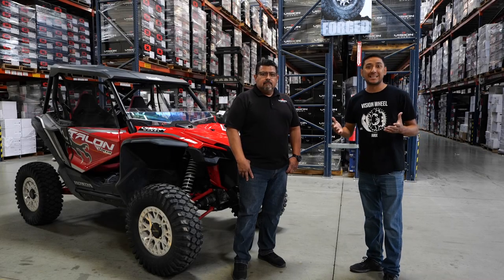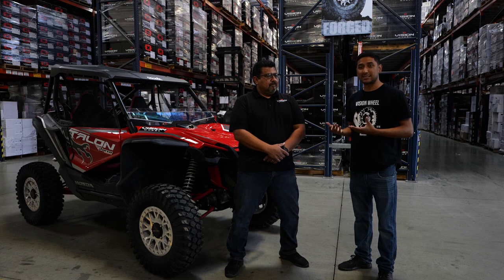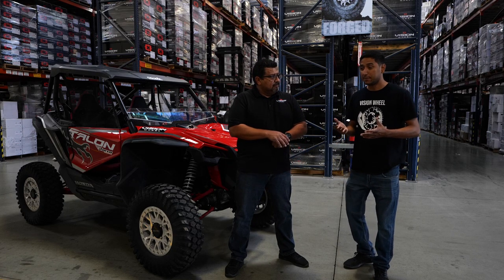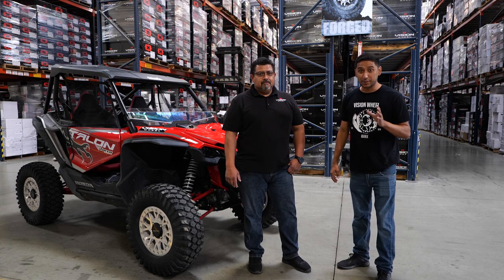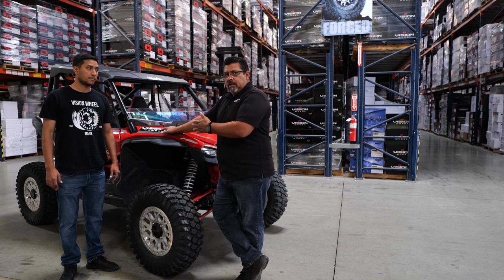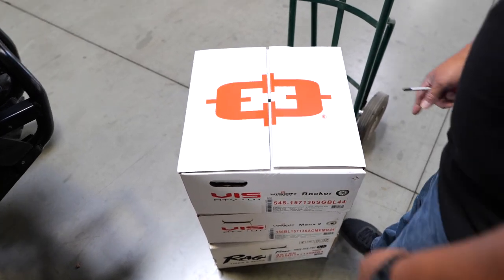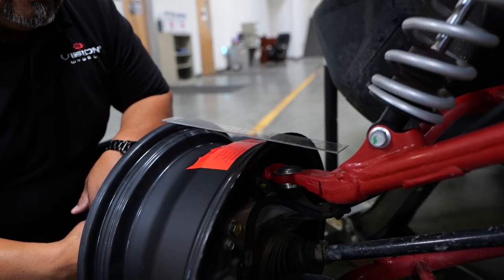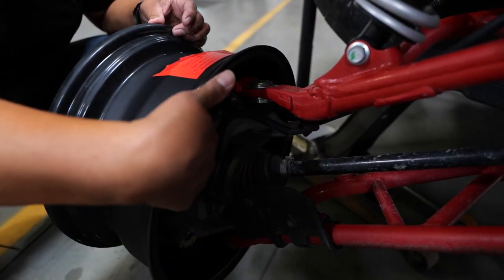Best Wheel Offset for Honda Talon - Ososik Media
**Lug Pattern: 4/137
Wheel Specs: 15 x 6 with 4.8in backside (+38 offset)
Took the Honda Talon 1000x to the Vision Wheel facility in CA to test out the best aftermarket wheel offset for the Talon. Jaime at Vision was also able to drop some knowledge and share with us how the UTV side refers to choosing the correct wheel.